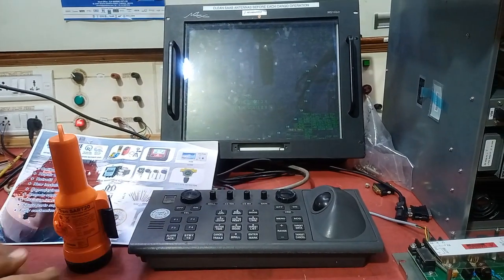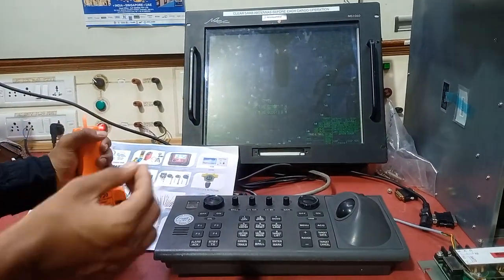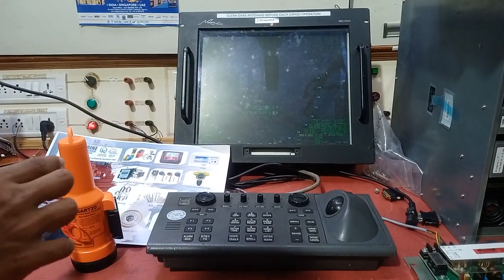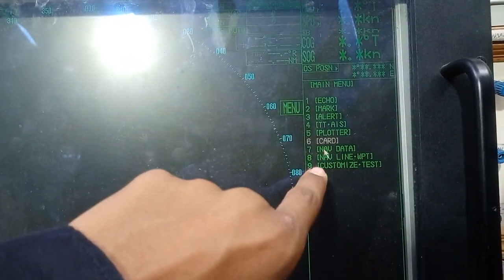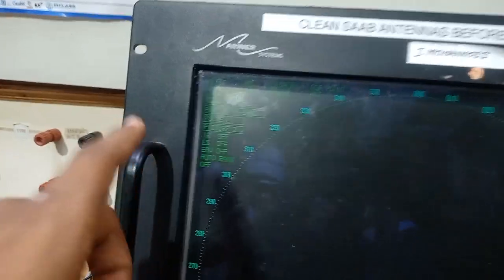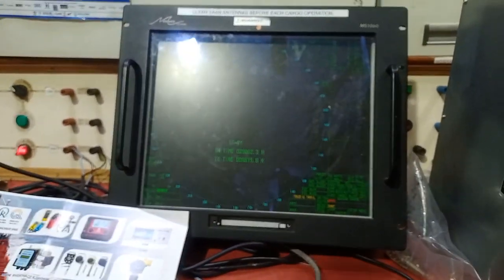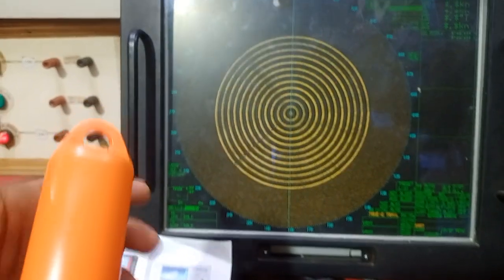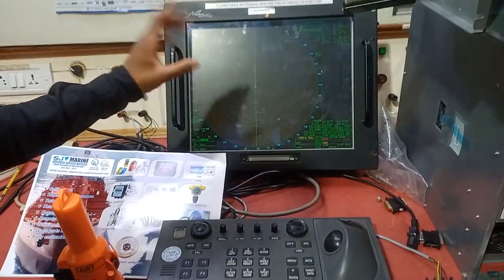9GHZ SART TESTING ON X BAND RADAR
FAR 2827 SART TESTING
JOTRON SART TESTING RADAR SART
JOTRON TR-20 SART TESTING